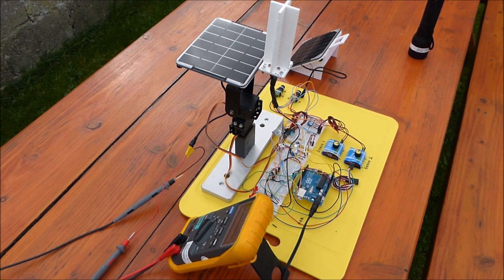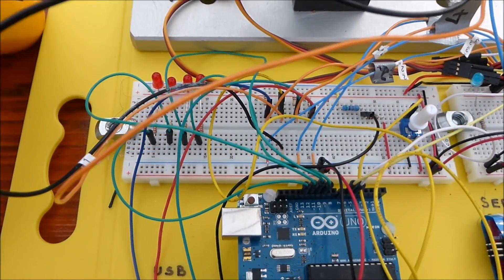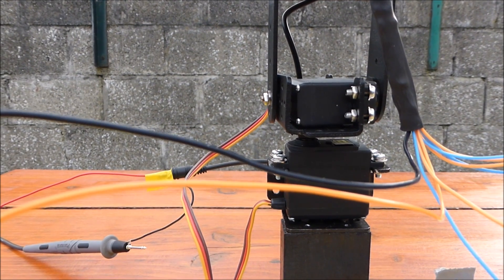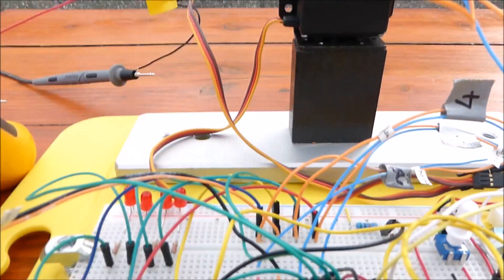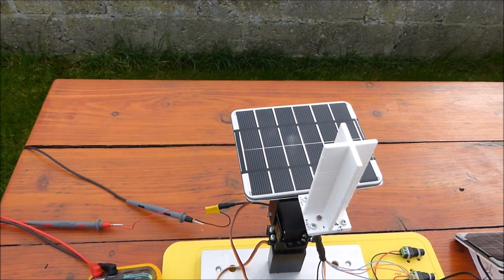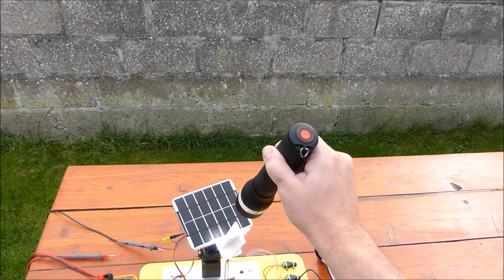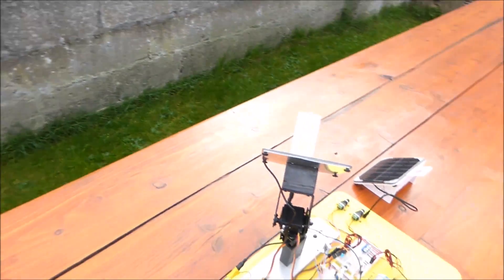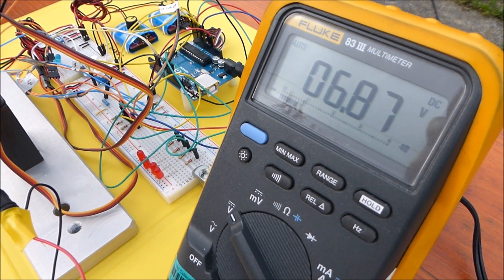Garys Dual Axis Solar Tracker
A dual axis solar tracker built around an Arduino Microcontroller. The input to the Arduino is from four LDR's and these are mounted onto a custom designed 3D printed system. Code was written to average the resistance values. Those values were converted by the Arduino into outputs to two servo motors which controlled the horizontal and vertical position of the solar panel. In this way the panel was optimally positioned perpendicular to the sun, maximising the efficiency and so the electrical power of the panel